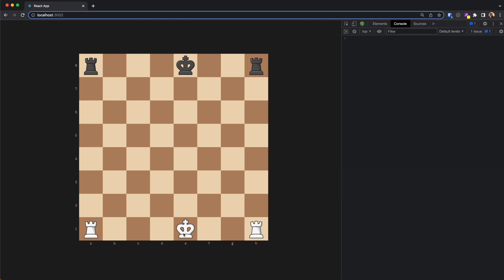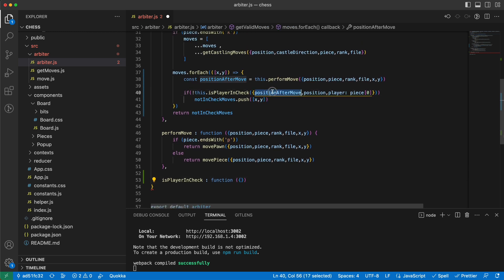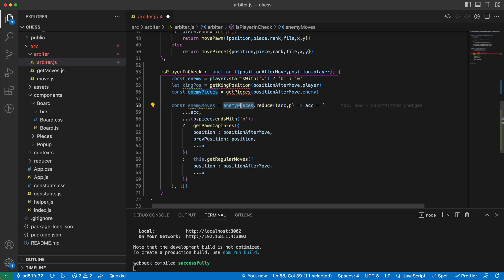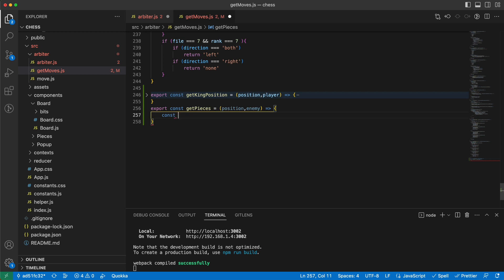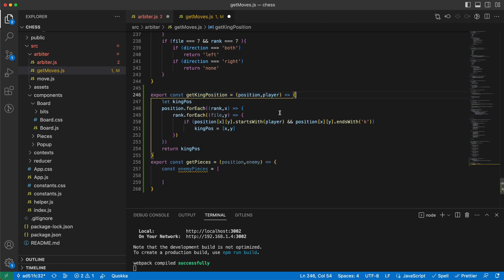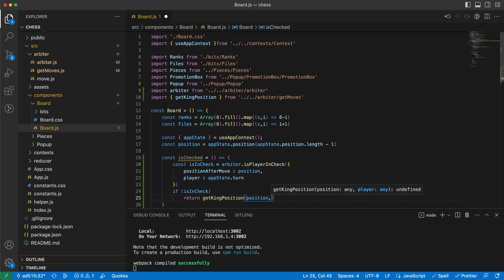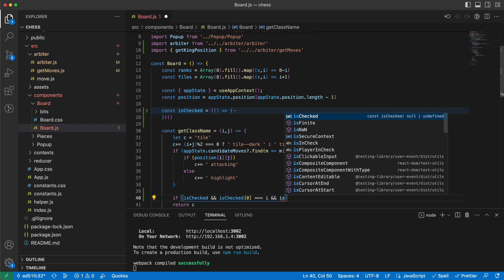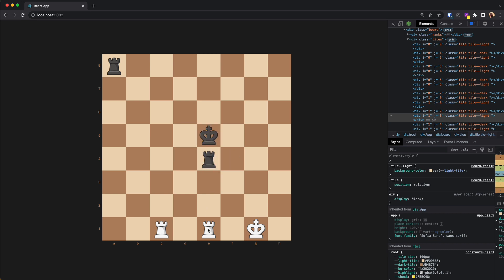Create a chess game with react - Part 14 - Check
Welcome to the series on creating a chess game using ReactJS!

In the series we create a chess game from scratch using only ReactJS. We walk through the challenges that arise and come up with ideas and solutions that improve our coding.

Packaged used:
- ReactJS (only!!)

I will refer to chess.com for articles on the game and the rules. The pieces used in the series have also been borrowed from chess.com website with their consent

Chapters:
00:11 Checks!
01:09 Filter valid moves
07:30 Get King position
08:37 Get enemy pieces
09:33 Filter Castles under check
13:58 Highlight check